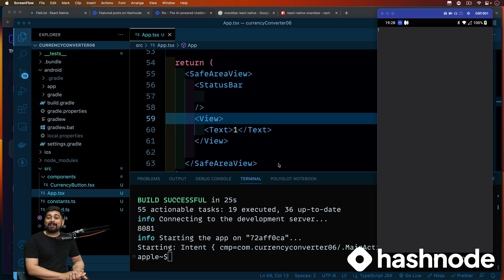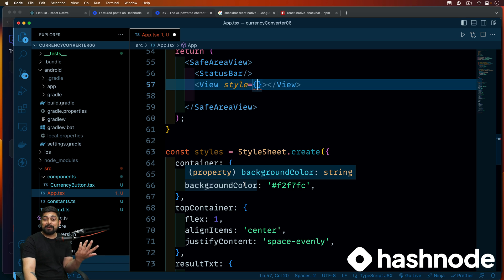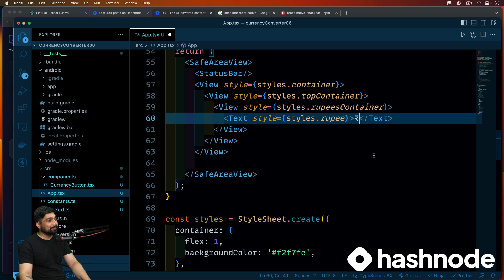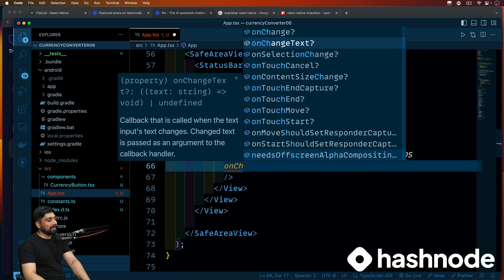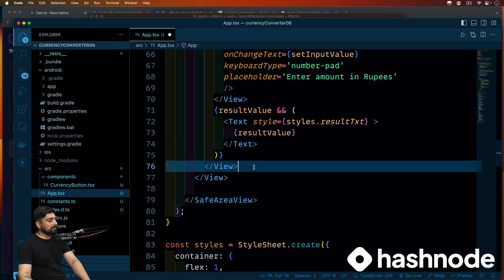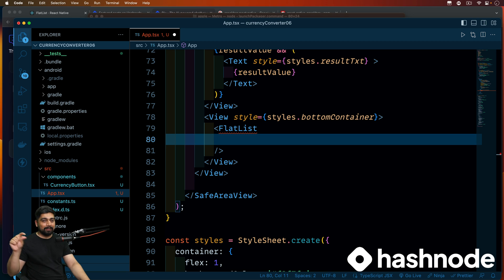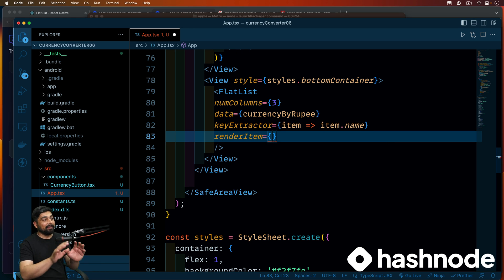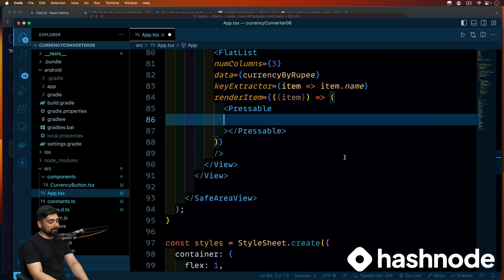Implementing FlatList in React Native